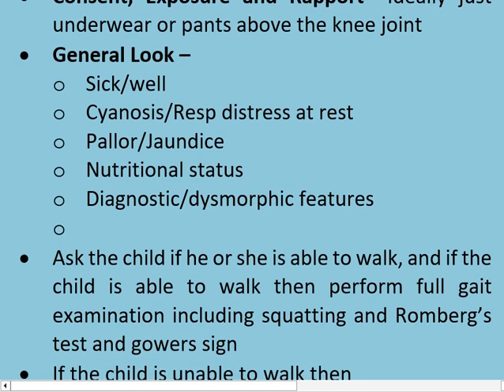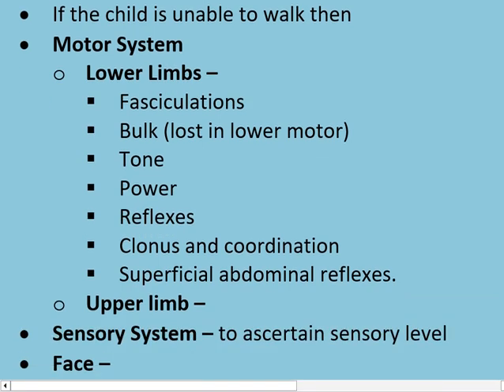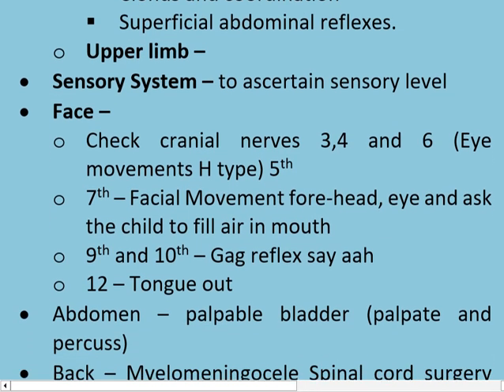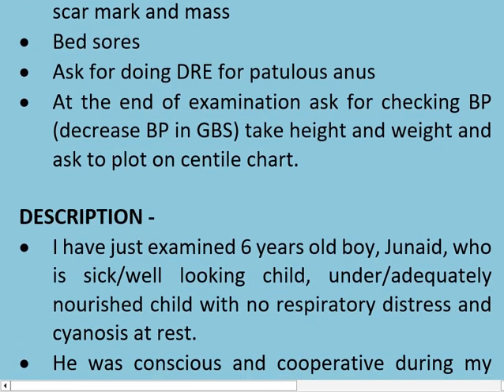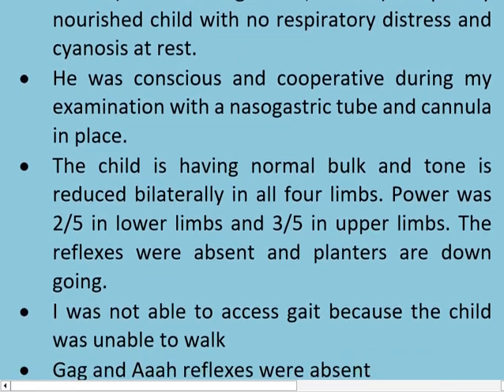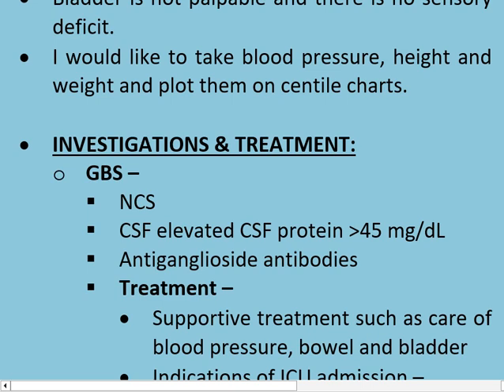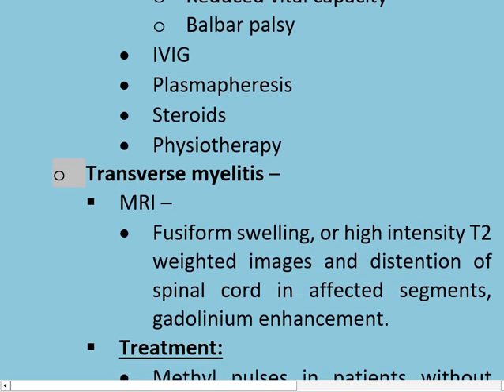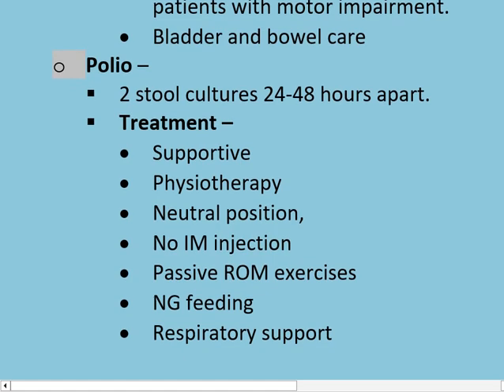Short case Flaccid Paralysis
This video is basic guidance on how to proceed in a short case of a child with acute flaccid paralysis. The candidates can make their own version and improve as much as they can